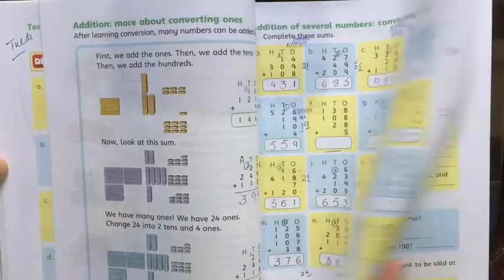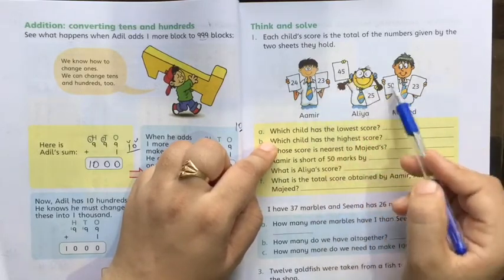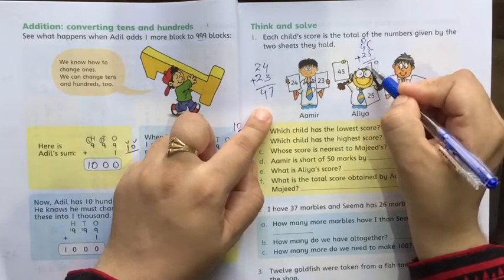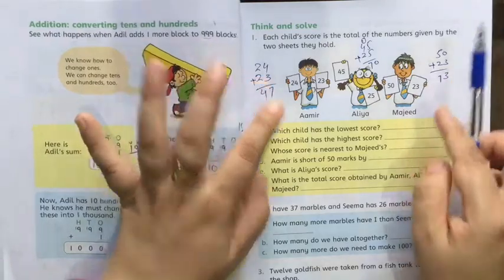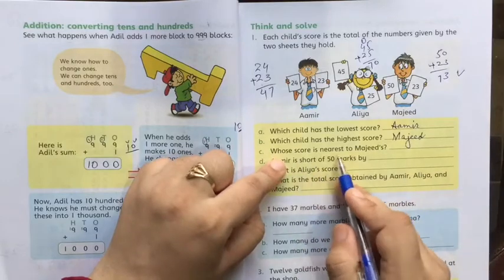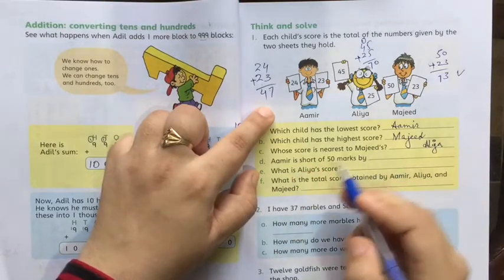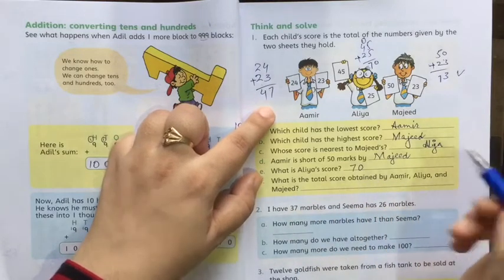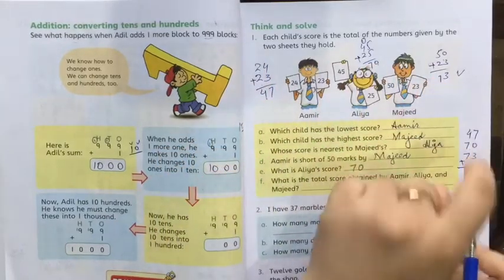Lesson 43 - Oxford New Countdown Maths Third Edition - Class 2 - Distance Learning Program